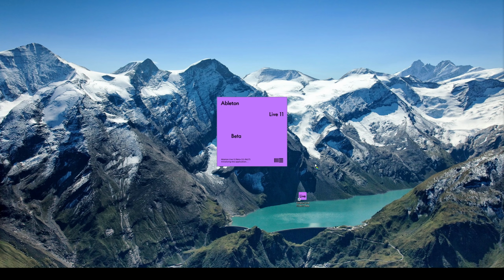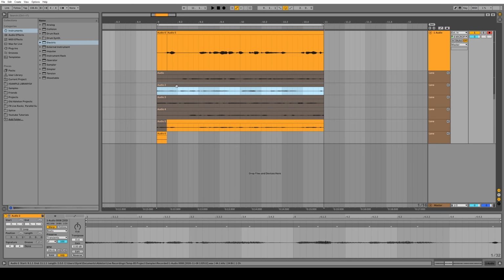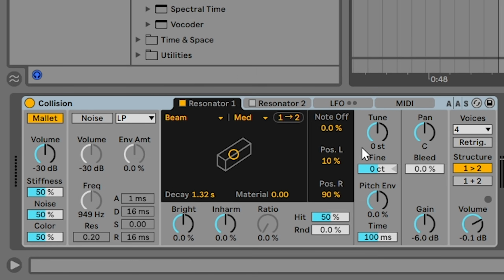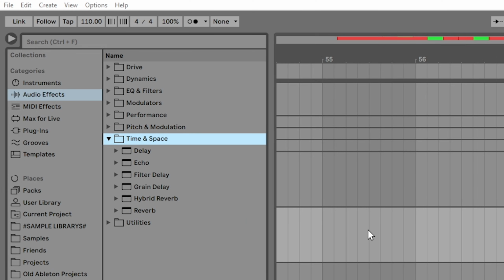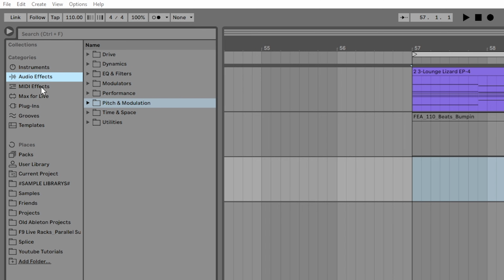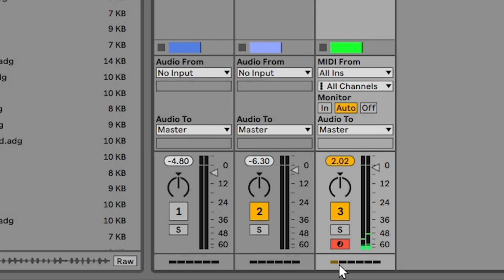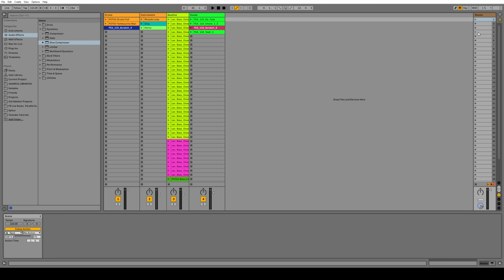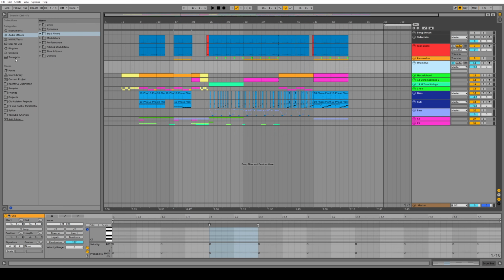Ableton Live 11: Every New Feature Explained And Demonstrated (Comping, MPE Support, Tempo Follower)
0:00 Intro
0:51 Look And Feel
1:49 Tempo Follower
4:03 Templates / Grooves Folder and Other Browser Changes
5:58 Draw mode with pitch lock
6:48 Comping and Take Lanes
9:55 Track Linking
11:39 Device Updates and Changes
14:14 Hybrid Reverb
16:01 Spectral Time / Resonator
20:37 Phaser-Flanger and Chorus Ensemble
24:31 Vibrato Anything Rack
25:48 Rack Updates
27:19 What is MPE?
30:54 Wavetable and MPE
33:05 Per-Track CPU Meters
34:02 MIDI Velocity Range and Probability
36:09 Improved Multi MIDI Clip Editing
38:39 Follow Action Improvements
42:34 More Included Content and Devices
44:09 Final Thoughts and Outro

Ableton Live 11 has been announced today! Let me show you all of the new features in detail. All the small changes, all the big changes, everything! I spent many hours researching, testing and editing this video. This was a massive project! I really hope this video helps everyone out.

Do you like the things that I do? Do you want to support me?

★ SLYNK ★